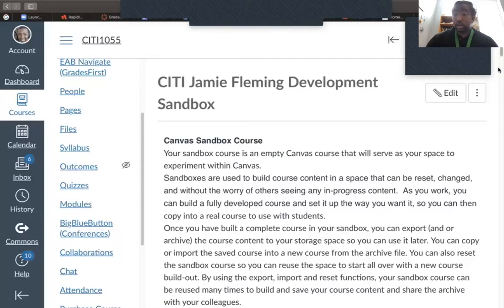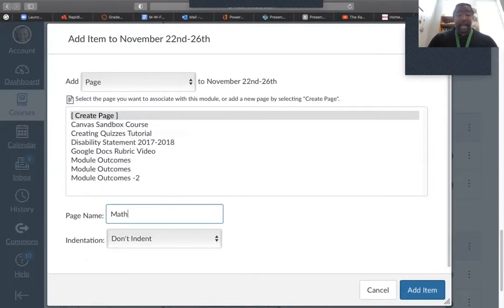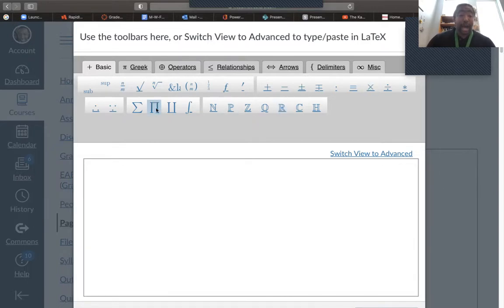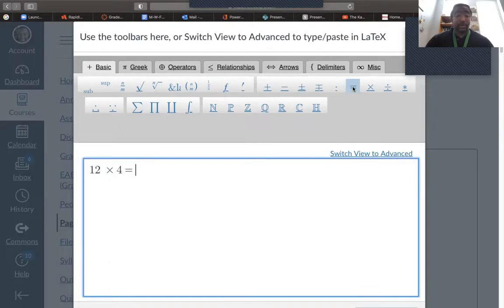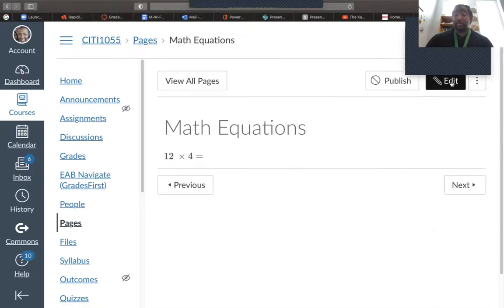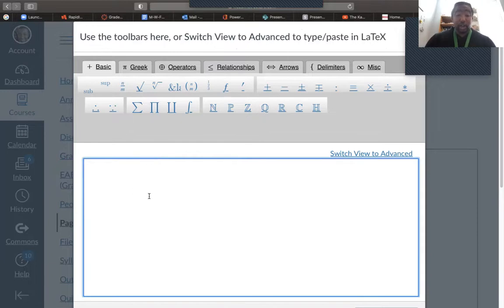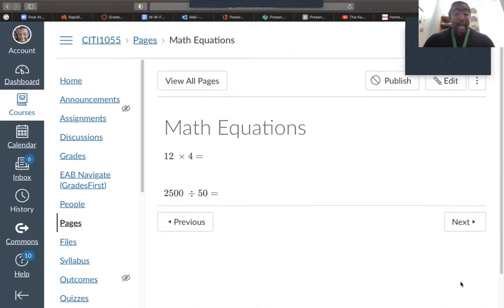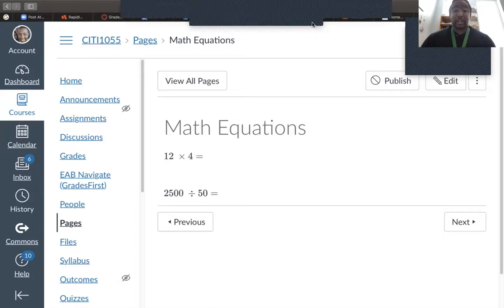Did You Know? Canvas Math Equation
In this tutorial, we will examine how to utilize the equation feature in Canvas to insert math equations using the rich text editor.